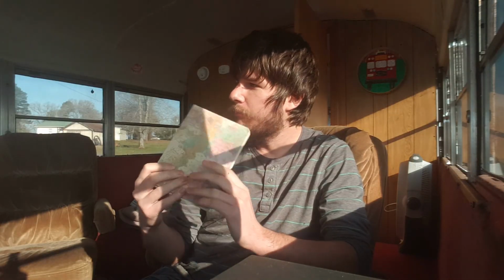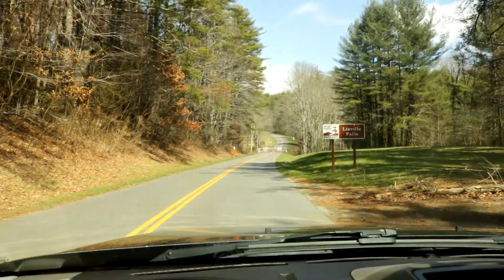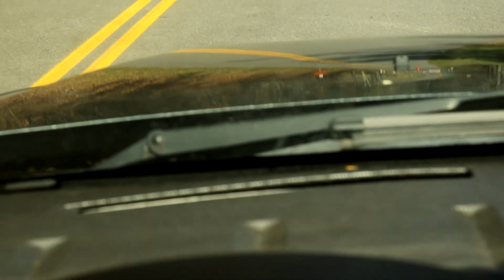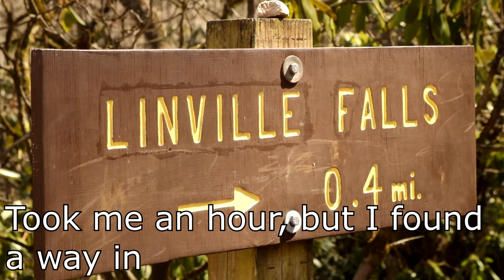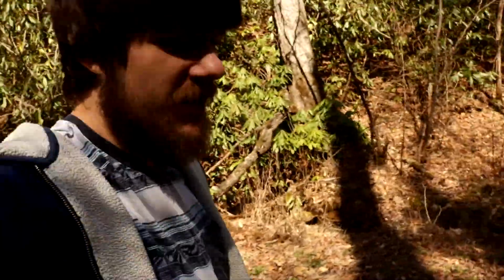Walking Inside a Mountain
I'm pretty sure I got the flu this day from being out in the semi-cold too long. Eh, whatever.

                      ▼ FOLLOW ME ▼